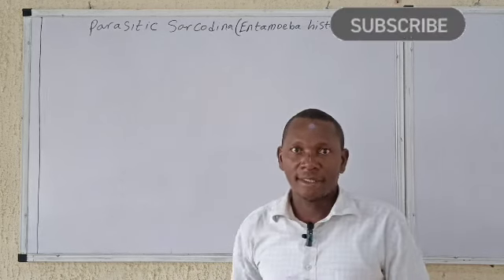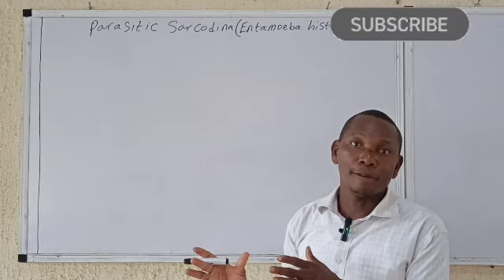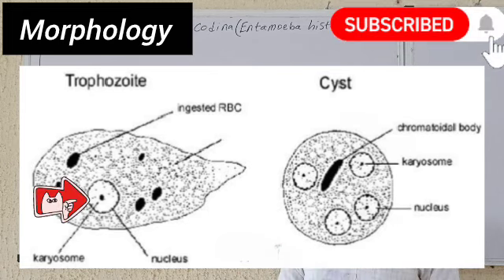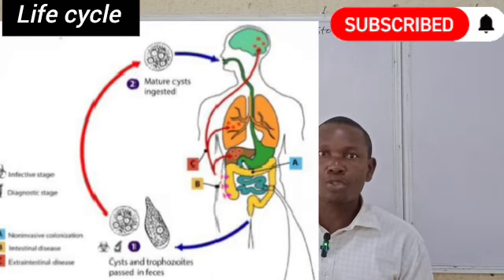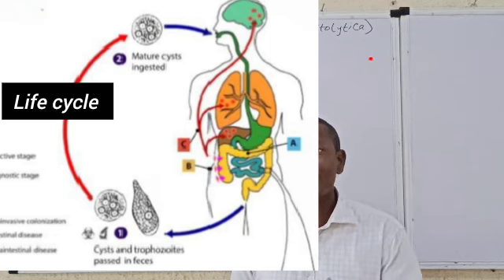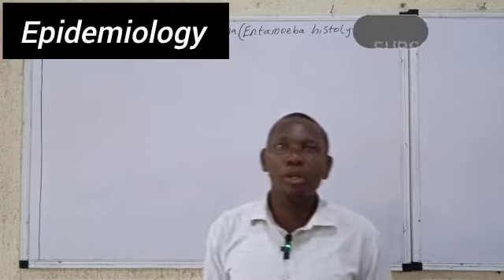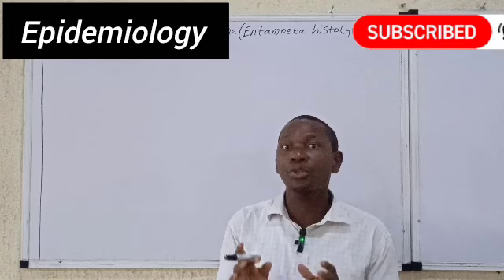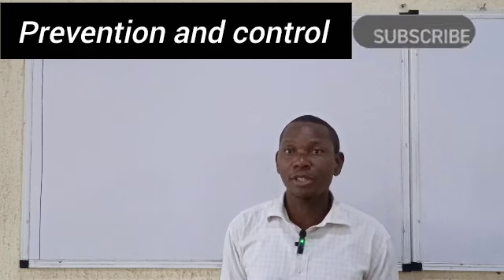Entamoeba histolytica (parasitic Sarcodina)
This video gives detailed information about the organism Entamoeba histolytica. it describe the morphology, life cycle, epidemiology, pathology and clinical features, diagnosis, treatment as well as prevention and control. it also gives a general overview of the parasitic Sarcodina.